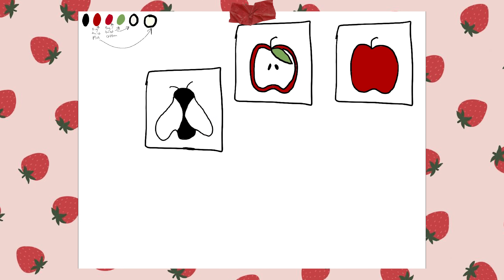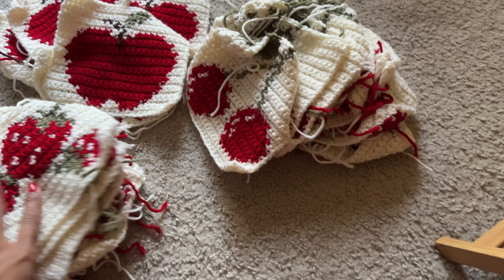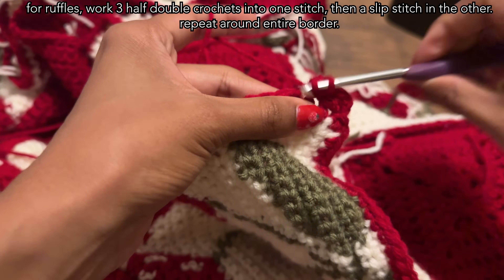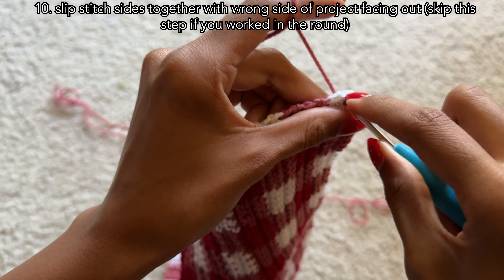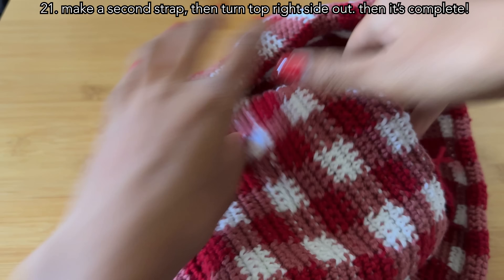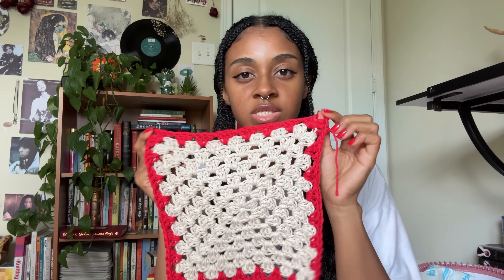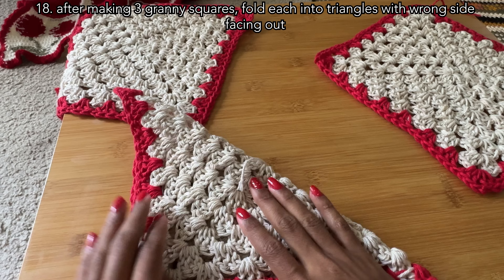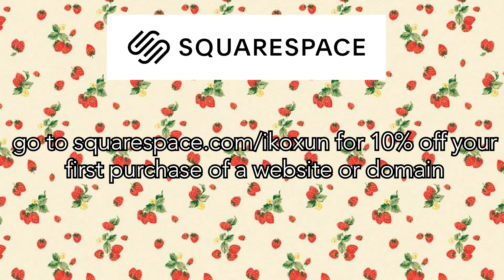🍓 Red Crochet | 🍒 fruit blanket, gingham top 🍰, strawberry tote bag 🍓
🌸  (open me!)🌸

Yay! We love red! ₊˚⊹♡🍰🍓♡⊹˚₊

₊˚⊹♡🍰🍓♡⊹˚₊ Materials needed: ₊˚⊹♡🍰🍓♡⊹˚₊

🍓 Red blanket:
Big Twist Pound + yarn in colors Ivory, Deep Red, Olive Drab (1 skein each)
5mm hook

🍓 Gingham Top:
Valley Yarns 100% extra fine superwash merino wool in colors Red (2), White (2), Wild Rose (3)
4mm hook

🍓 Tote bag:
Big Twist Favorite Cotton yarn in colors Green Olive (1), True Red (2), cream (2)

🥥 My equipment & software:

~ iphone 15 Pro to film & voice memo for mic
~ adobe premiere & photoshop to edit

Time stamps:
0:00 intro
0:25 Intro 2
0:59 Red blanket designing
3:15 Graph tutorial
5:53 working on graphs & changing size
7:48 Solid granny square tutorial
10:17 Putting squares together
10:49 Ruffles
11:19 Red fruit blanket reveal
13:34 Gingham top designing & troubleshooting
14:45 Top of gingham top
17:16 Bottom of gingham top
18:01 Straps
18:47 Complications
19:40 Gingham top reveal
22:33 Tote bag design
25:25 Granny square tutorial
28:52 Working on squares
29:47 Putting squares together
30:28 Bag handle
31:19 Ruffles
31:52 Leaf ribbon
33:38 Tote bag reveal
36:00 Squarespace
36:53 outro